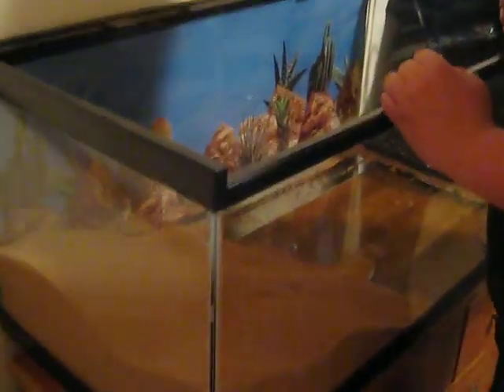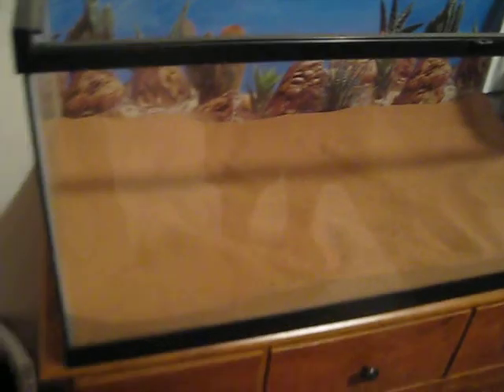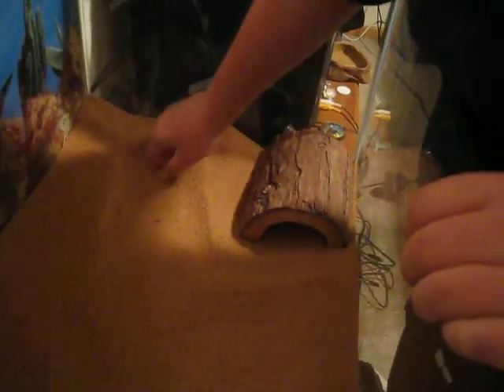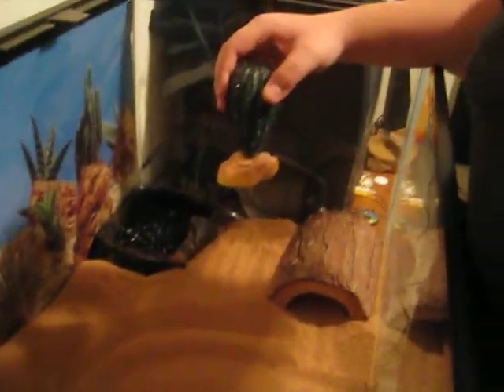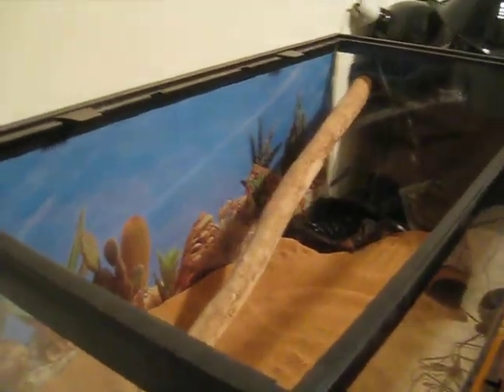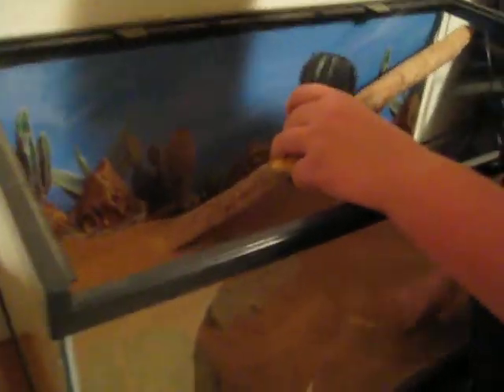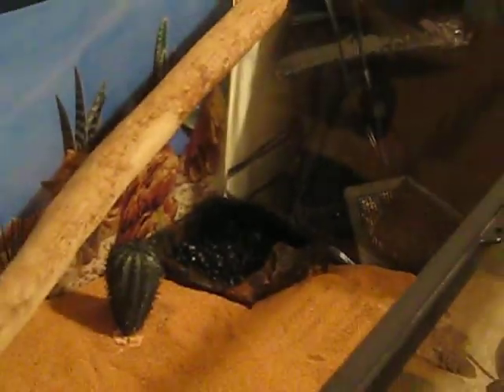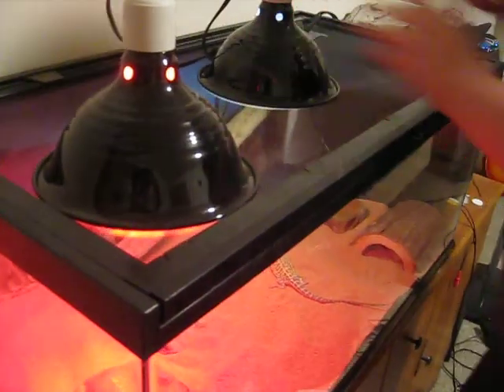Bearded Dragon Tank Rearranging